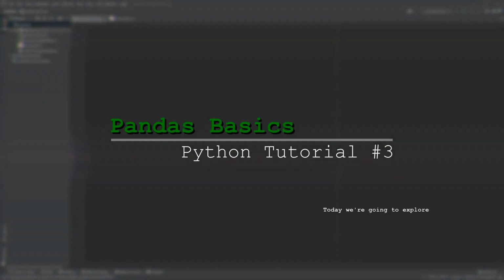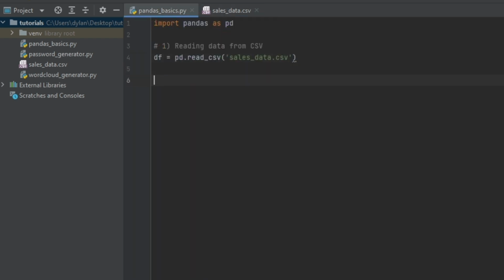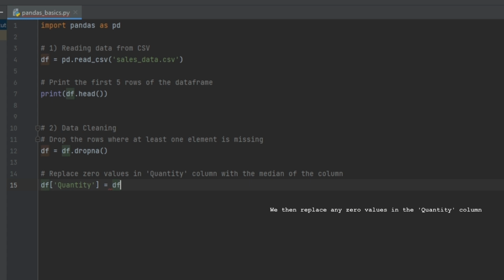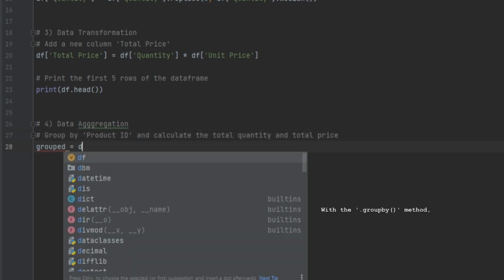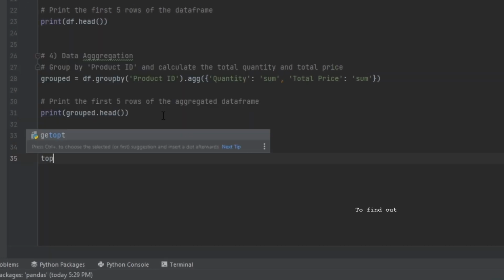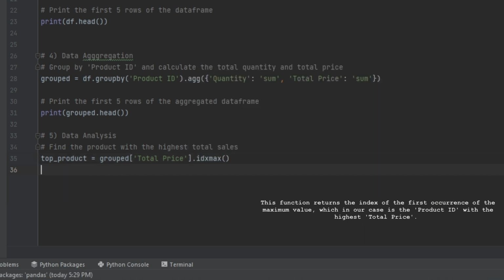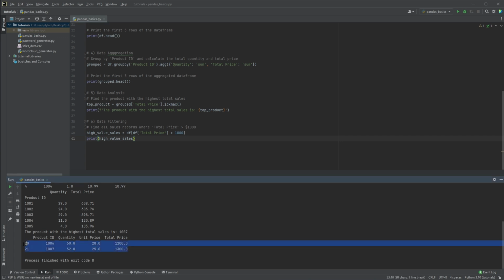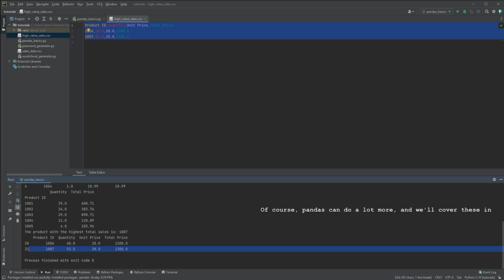Python Pandas Basics: How to Use Python Pandas for Powerful Data Analysis [Python Tutorial 3]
Unlock the power of Python's pandas library with our step-by-step tutorial! Whether you're new to data analysis or want to improve your skills, this video is perfect for you.

In this comprehensive guide, we start by importing a CSV file into a pandas DataFrame. Then, we explore how to clean, transform, and aggregate the data for insightful analysis. We handle missing values, calculate new data fields, group and summarize data, and even filter for specific conditions! By the end, we demonstrate how to save your results back into a CSV file.

If you've ever wondered how to go from raw data to meaningful insights using Python, this video will show you how.

What you'll learn:

Importing data into pandas DataFrame
Cleaning and transforming data
Aggregating data based on specific fields
Basic data analysis
Saving results into a CSV file

Join us to delve into the capabilities of Python's pandas library.